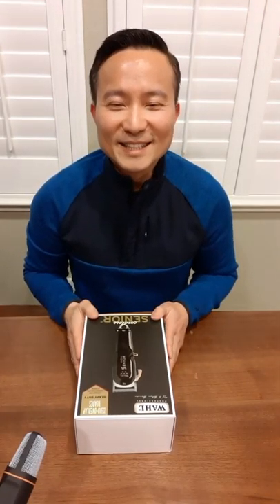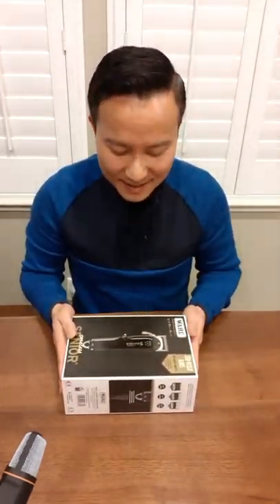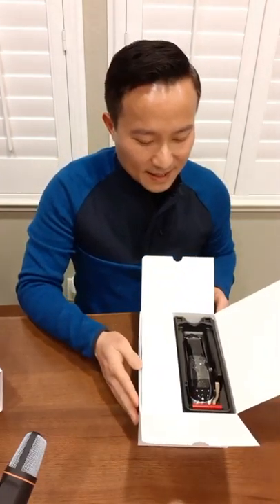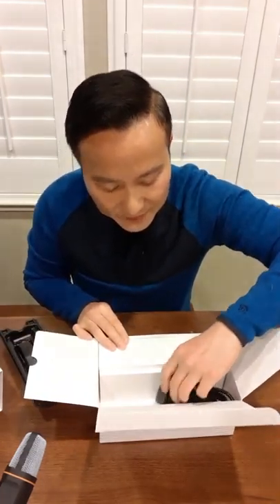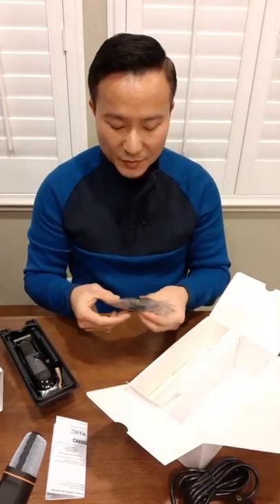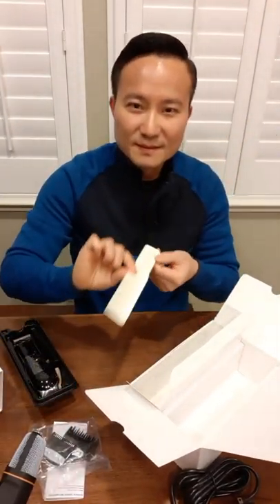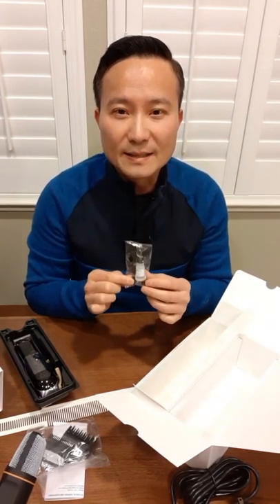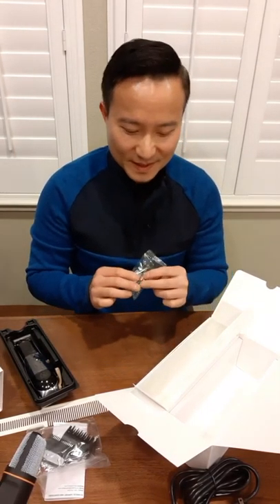Wahl Senior Cordless - 2020 version unbox.